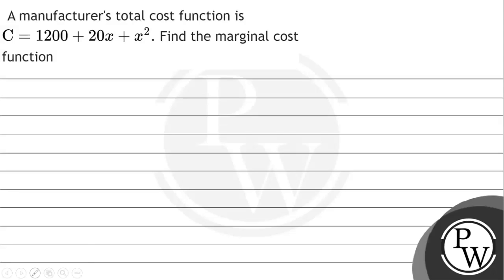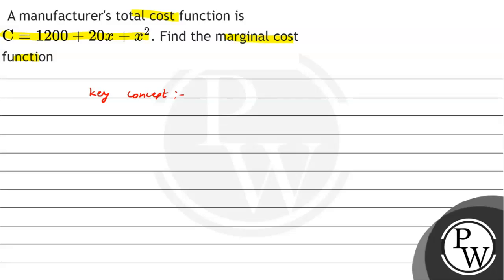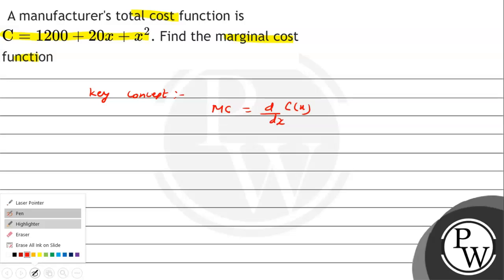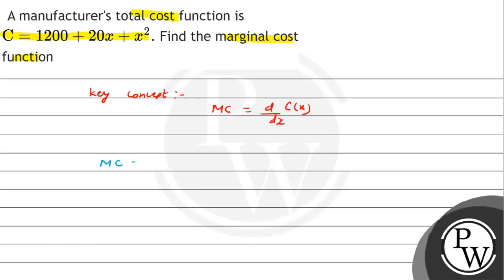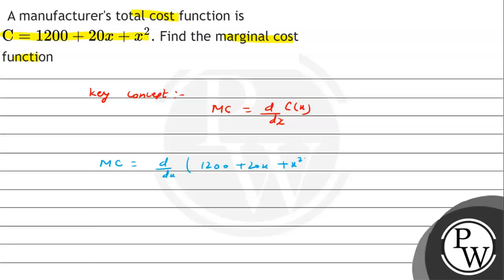A manufacturer's total cost function is \( \mathrm{C}=1200+20 x+x^{2} \). Find the marginal cost...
A manufacturer's total cost function is \( \mathrm{C}=1200+20 x+x^{2} \). Find the marginal cost function